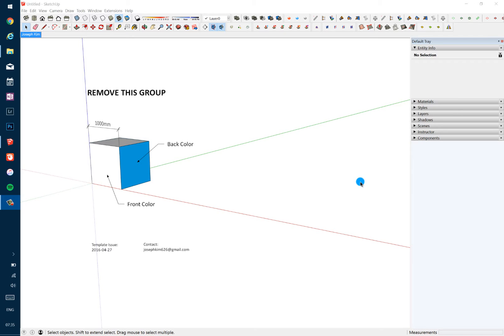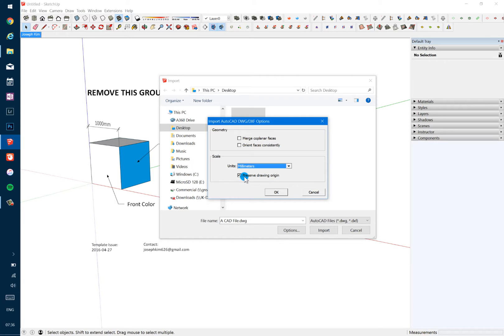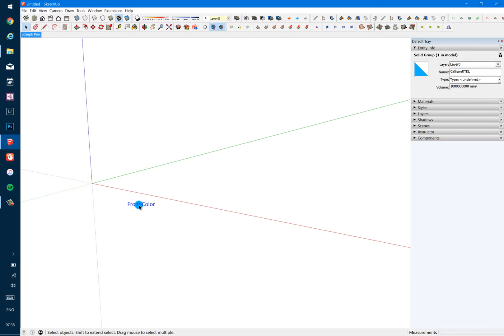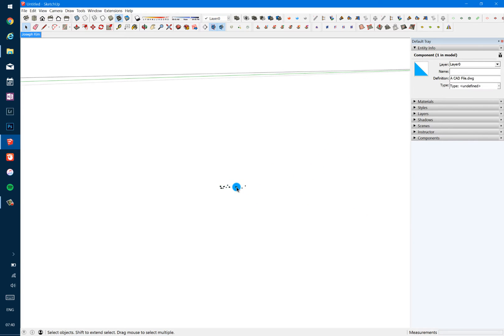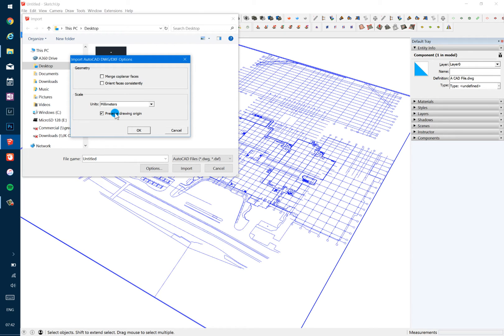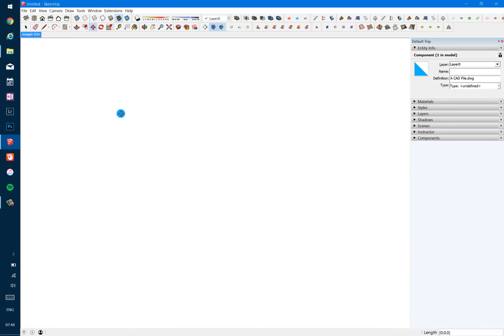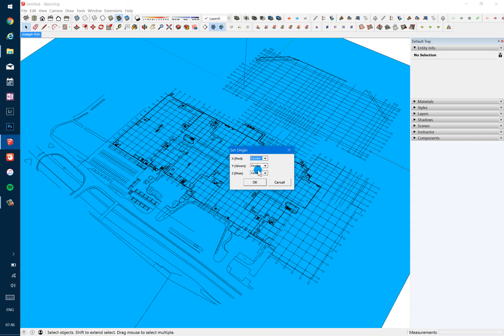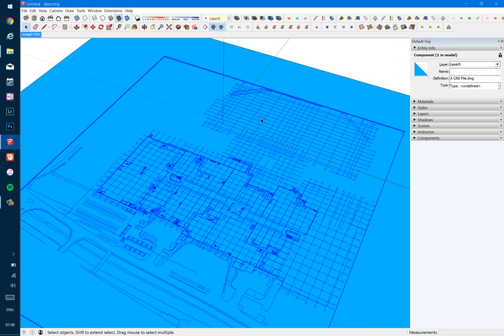DWG and DXF (AutoCAD files) import to SketchUp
Tips and Tricks for importing CAD files (DWG, DXF)
How to fix jiggling, moving, dancing imported element in SketchUp
Referencing Model Origin